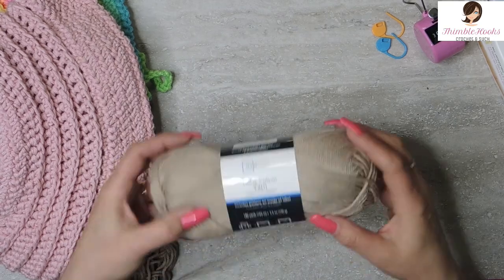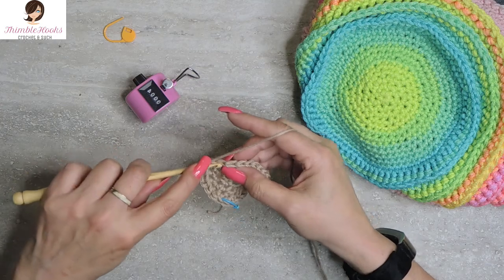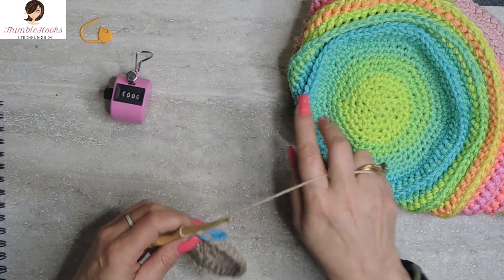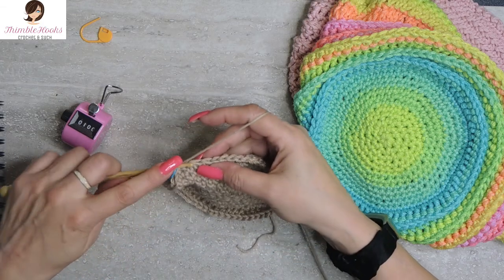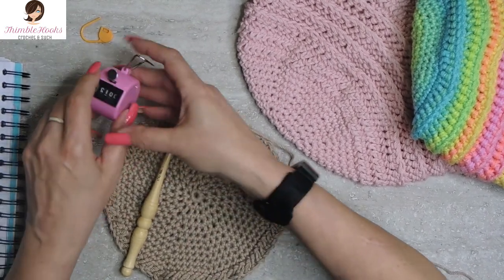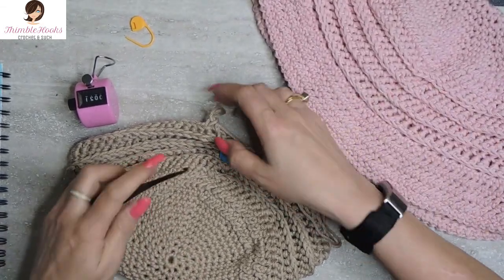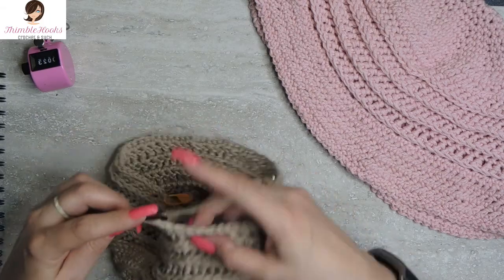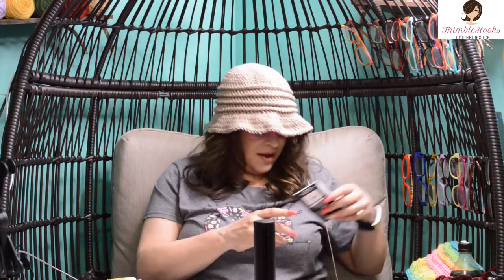Crochet My SOFT RIDGES Cotton Summer Bucket / Sun Hat / Left-Handed!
Crochet My SOFT RIDGES Cotton Summer Bucket / Sun Hat / Easy to Make! / Left-Handed

This is the Left-Handed Version

Today I show you my newest sun hat creation and it is AWESOME!
Just in time for summer and the hot weather, this hat is 100% cotton so it breathes and it is so FUN to make!  It is my favorite stitch combination featuring Herringbone Double Crochet (HBDC) and Back Post Double Crochet (BPDC).
It took me just a couple of hours to stitch. ThimbleHooks - "The hardest working crocheter on YouTube"